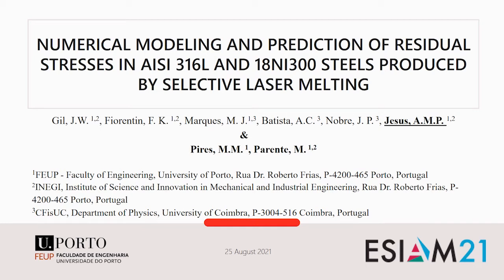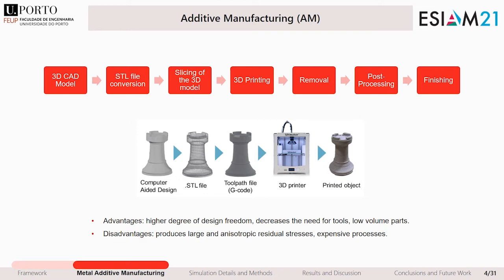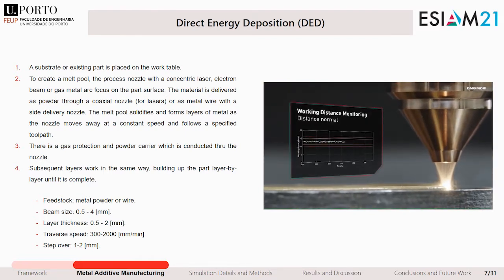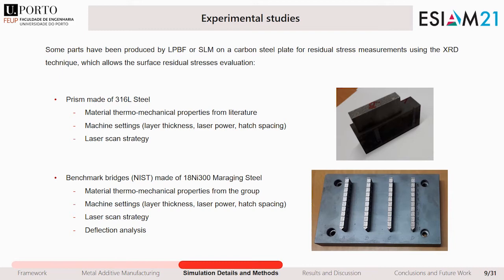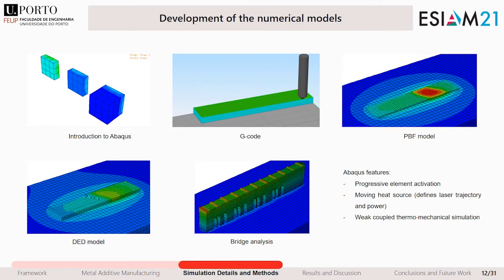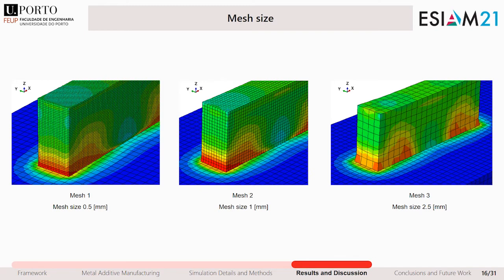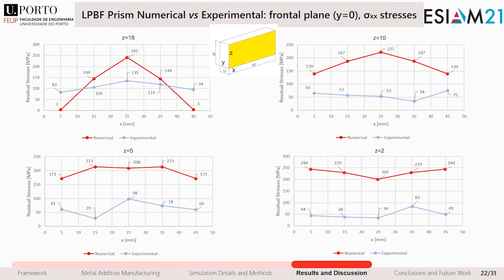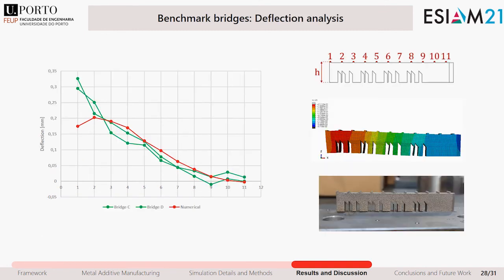Numerical modeling and prediction of residual stresses in AISI 316L and 18Ni300 steels produced ...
Abílio de Jesus, M.J. Marques